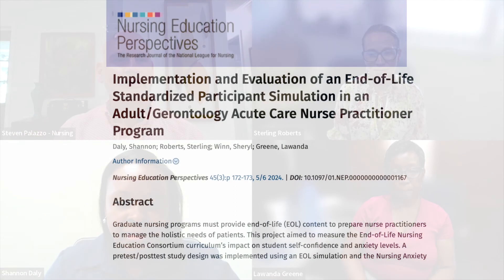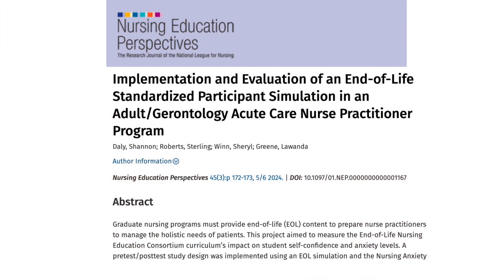Nursing EDge Unscripted S4 Ep05: Implementation and Evaluation of an End-of-Life SP Simulation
This episode of the NLN Nursing EDge Unscripted features guests Shannon Daly, Sterling Roberts, and Lawanda Greene. The guests explore the impact of end-of-life (EOL) simulation on nursing students' anxiety and self-confidence. The discussion centers on their research, which implemented an EOL simulation using the ELNEC (End-of-Life Nursing Education Consortium) curriculum. The study revealed the importance of early and ongoing EOL training, highlighting that even seasoned nurses often experience anxiety and discomfort in these situations. The authors emphasized simulation as a safe, effective tool for building communication skills and empathy in nursing students. They also stressed incorporating spirituality, diversity, and interdisciplinary collaboration into EOL education, starting at the undergraduate level, to prepare future nurses for these critical conversations. Learn more about their work, “Implementation and Evaluation of an End-of-Life Standardized Participant Simulation in an Adult/Gerontology Acute Care Nurse Practitioner Program.”

Daly, Shannon; Roberts, Sterling; Winn, Sheryl; Greene, Lawanda. Implementation and Evaluation of an End-of-Life Standardized Participant Simulation in an Adult/Gerontology Acute Care Nurse Practitioner Program. Nursing Education Perspectives 45(3):p 172-173, 5/6 2024. | DOI: 10.1097/01.NEP.0000000000001167